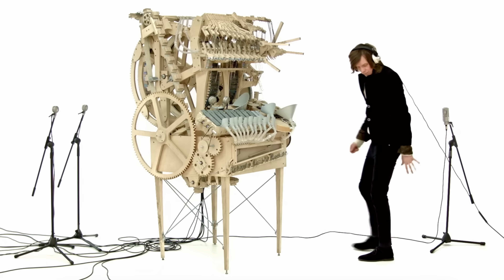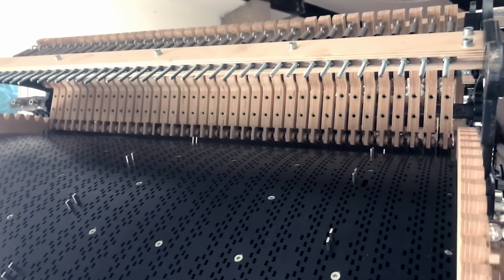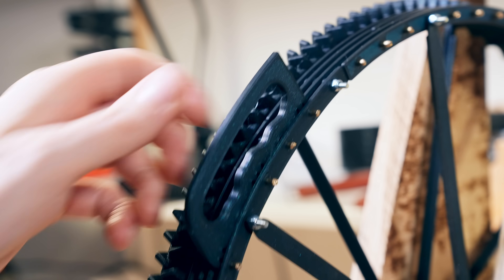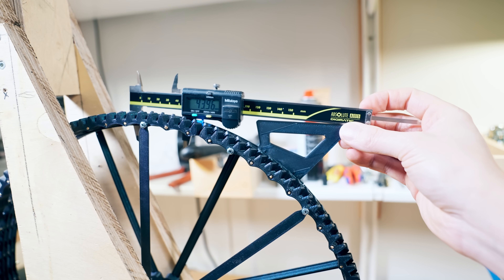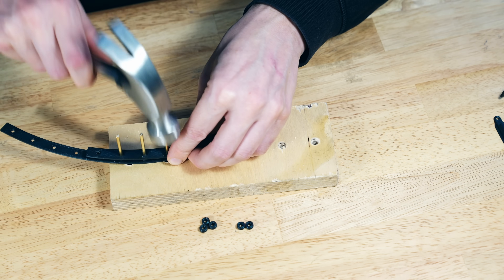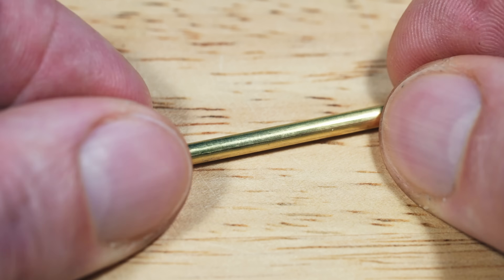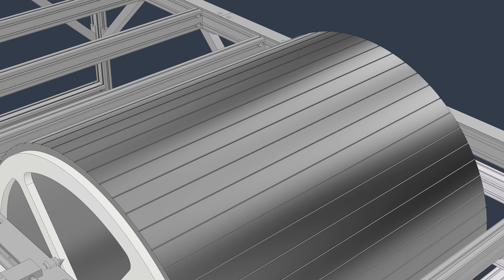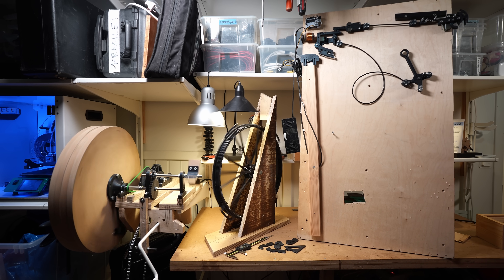Prototyping The Marble Machine Programming Wheel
- Design requirements FTW